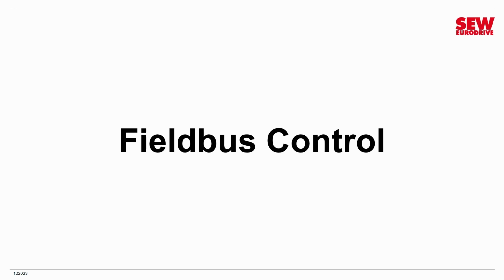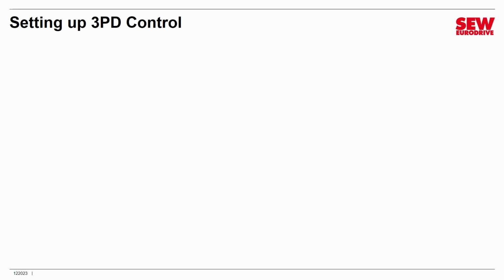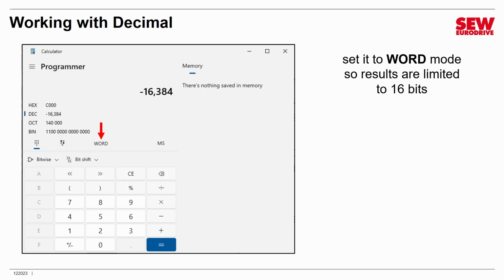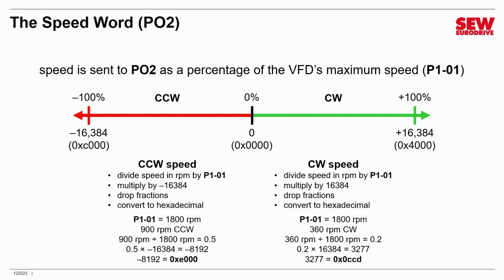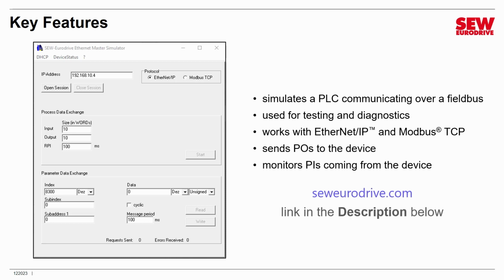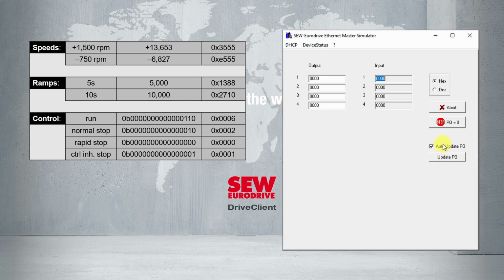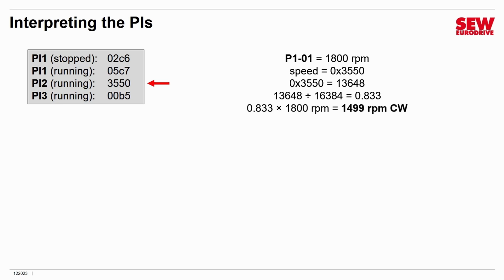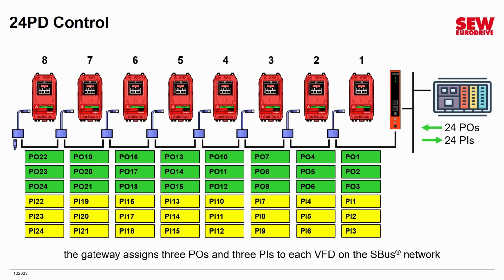MOVITRAC® LTP-B Training – Session 12 – Fieldbus Control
In this session, we’ll get our MOVITRAC® LTP-B talking over a fieldbus. You’ll learn about 3PD control, process data words, and what you need to do to control your VFD with a PLC. You’ll also learn how to use a tool called the Ethernet Master Simulator to monitor your fieldbus-connected VFDs, so you’ll know exactly what they’re doing.

Video Chapters:
00:00 Introduction
00:58 Fieldbus communications basics
05:39 3PD control mode
08:59 Setting up 3PD control on the MOVITRAC® LTP-B
12:21 Process data words, binary, and hexadecimal
18:23 The control word (PO1)
21:54 The speed word (PO2)
25:34 The ramp word (PO3)
26:47 The status word (PI1)
28:20 The actual speed word (PI2)
30:40 The actual motor current word (PI3)
32:34 The Ethernet Master Simulator tool
36:14 Demonstration (Controlling the VFD over a Fieldbus)
55:22 24PD control mode and the external gateway